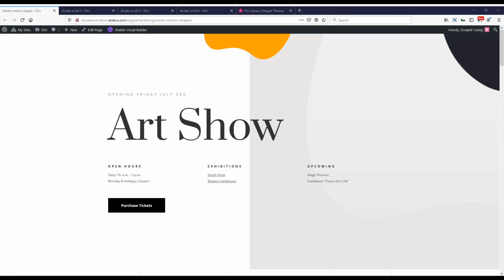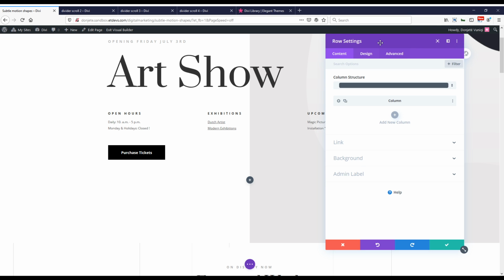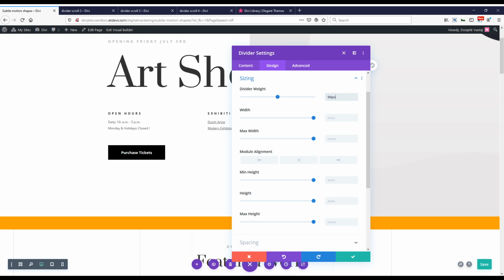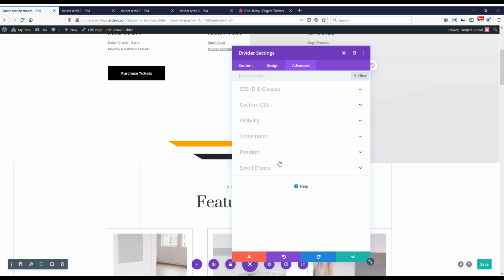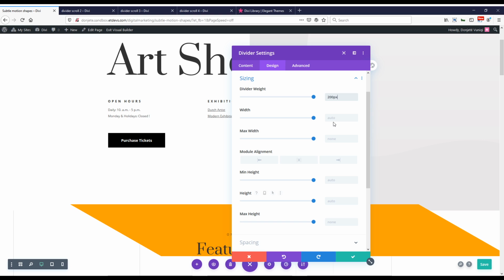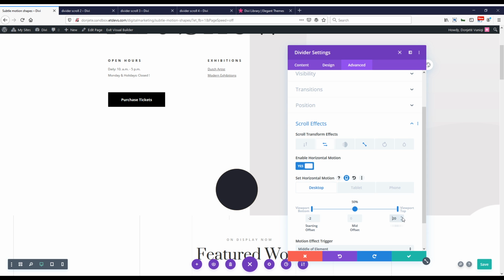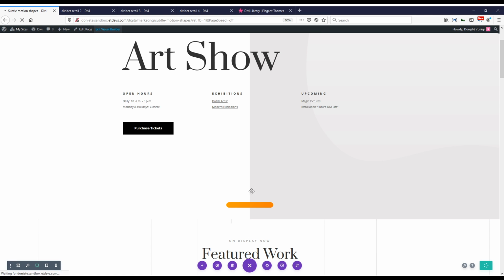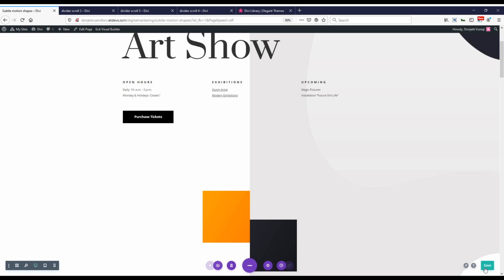How to Mark a New Divi Section with Subtle Motion Shapes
There are many ways you can make your visitor aware of the fact that they’re moving on to another section on your page. Within Divi, there’s a wide range of section dividers you can use right off the bat. But if you’re looking for a more animated way to make it clear, you’ll love this tutorial. We’ll show you how to mark a new Divi section using subtle motion shapes. We’ll create these shapes with Divi’s built-in options and add motion to them with Divi’s scroll effects. The possibilities are endless, but we’ll share three design examples that you can use right away. You’ll be able to download the JSON files for free as well!